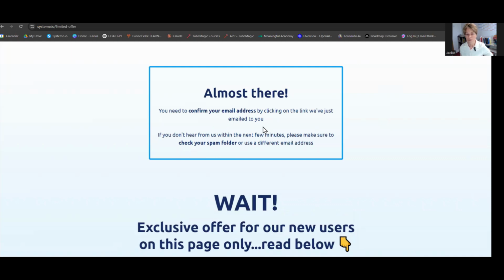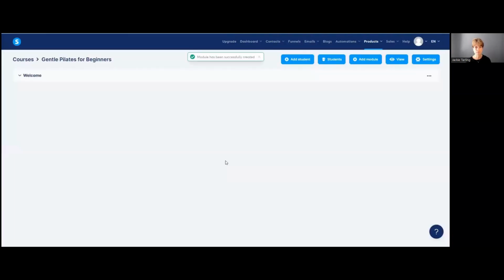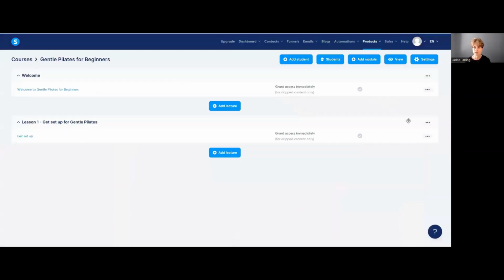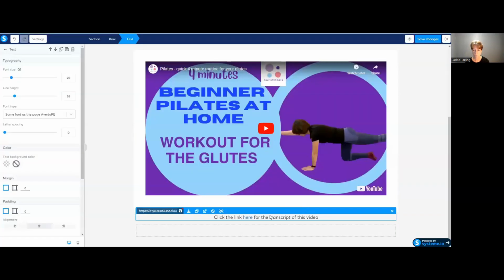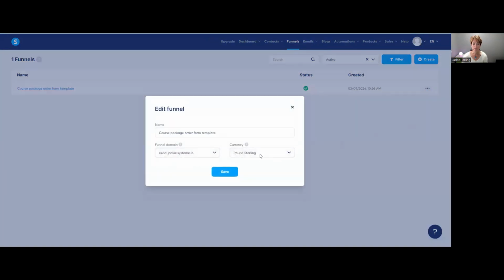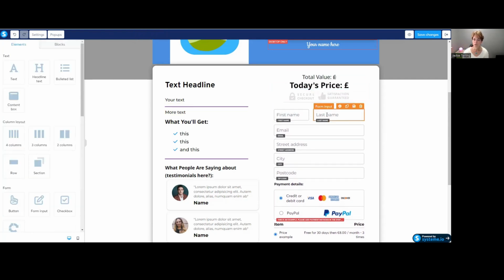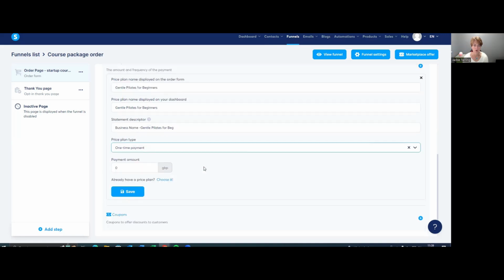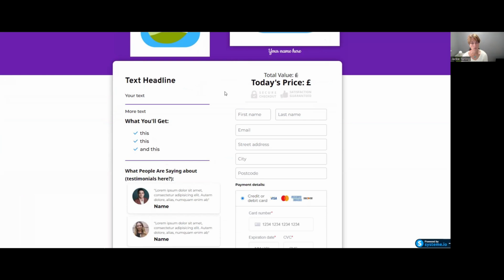How to create a course that sells - step by step Systeme.io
In this video, we dive into using Systeme.io to create your course from scratch. We’ll guide you through creating and setting up your Systeme io account and creating the basic structure of your course, including adding videos and downloadable content.
We also provide a free sales order template that simplifies the process of linking your course to payment options. Plus, learn how to segment your audience with tags for effective email campaigns. Don’t miss our live test run at the end—it's crucial for ensuring everything works perfectly!

FREE
Systeme.io Mastery Bundle in a box – create and set up your digital business

Create and Sell an Online Course for FREE in 10 days

Learn to create high converting funnels using systeme.io with our free certification course!
Master every aspect of systeme.io with our free video certification course!

Timestamp
00:00 Introduction and overview of video
02:40 How to create your systeme io account
04:23 How to set up your Systeme io settings
06:53 Systeme io price plans
11:06 Create your course
23:37 Add branding, logo, video and pdf to your course
39:30 Create your tag
42:55 Change the sales order form template I've provided you
1:02:02 How to set up your systeme io price plans
1:08:02 Set up your resources
1:12:45 Running a live test in Systeme.io